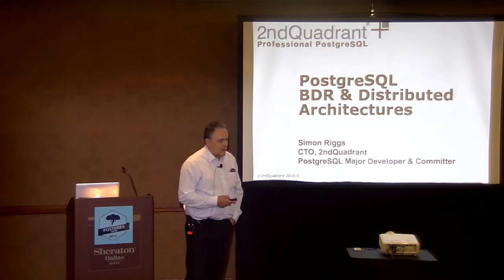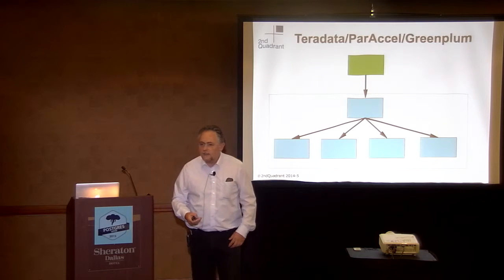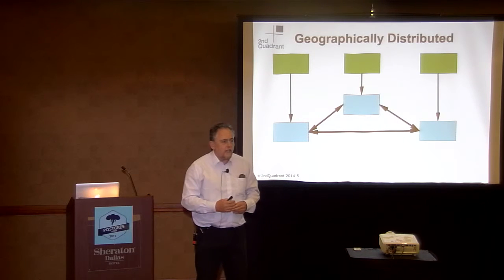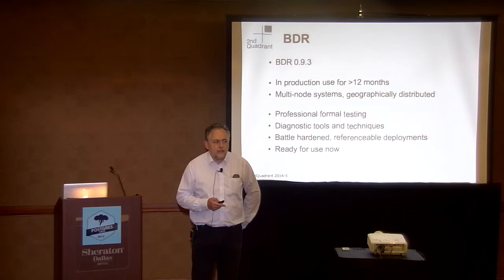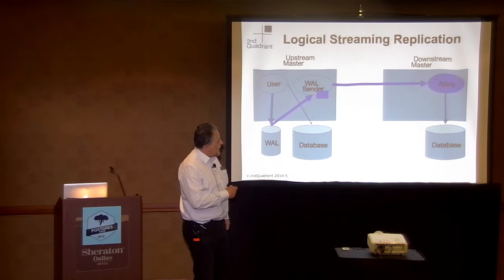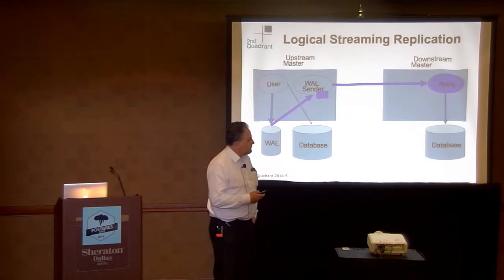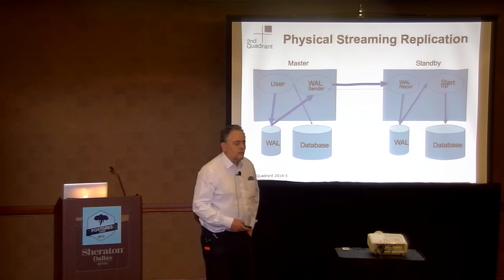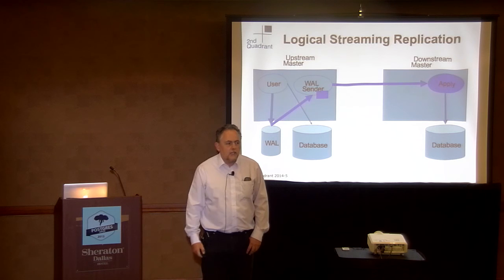BDR From the Perspective of a QA Engineer - Simon Riggs